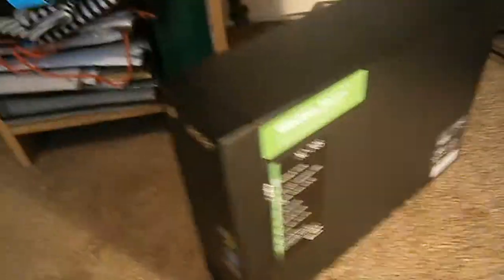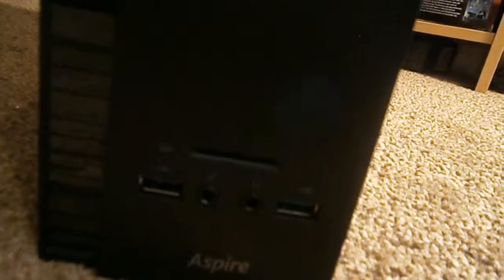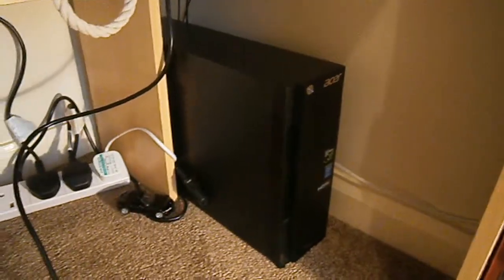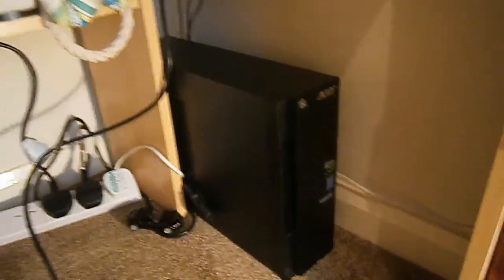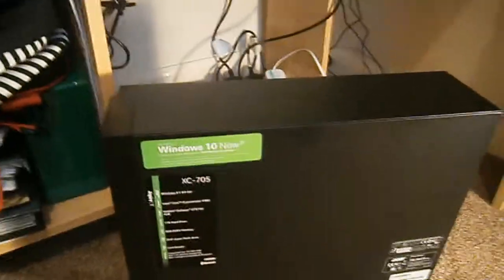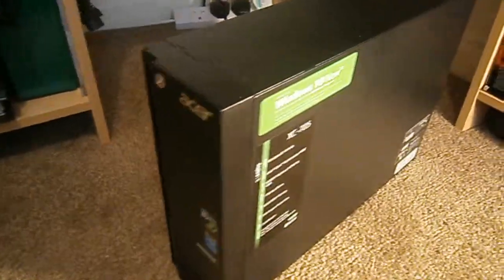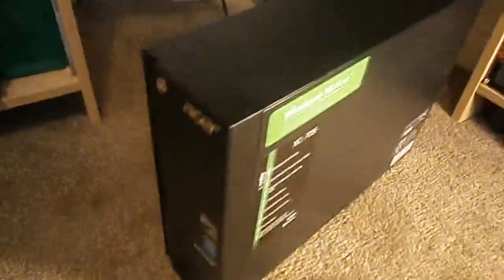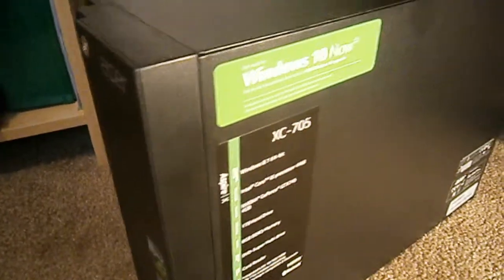Menace's Showcase - Acer Aspire AXC-705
Showcasing 1. Acer Aspire AXC-705. hope you guys like this series for Menace Studios 2.0